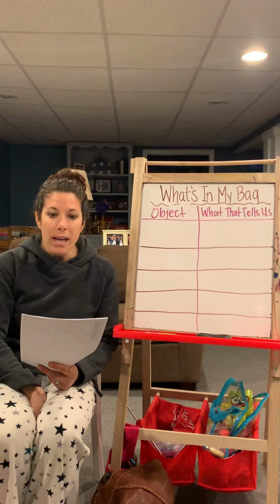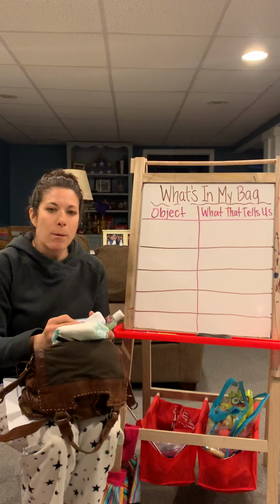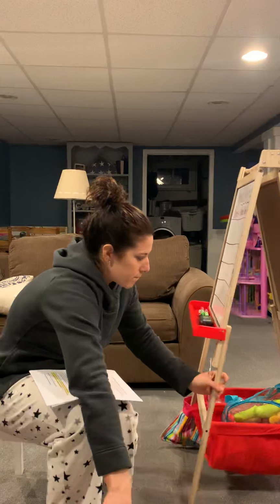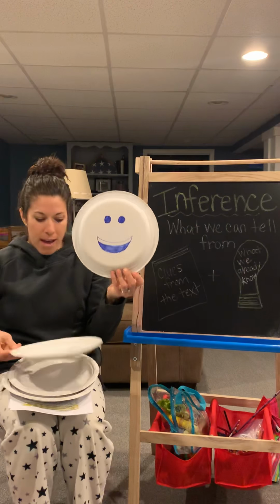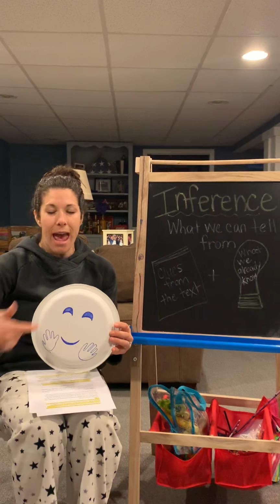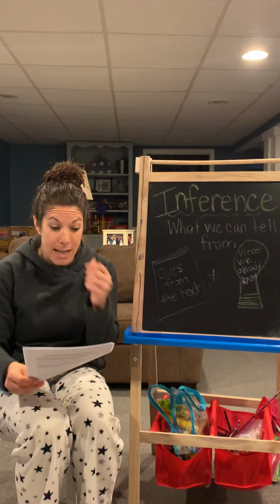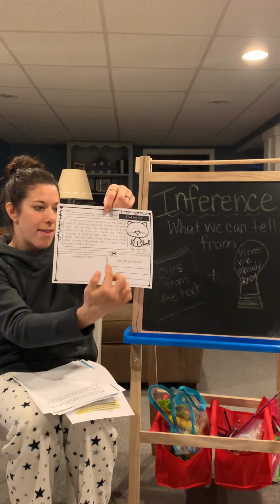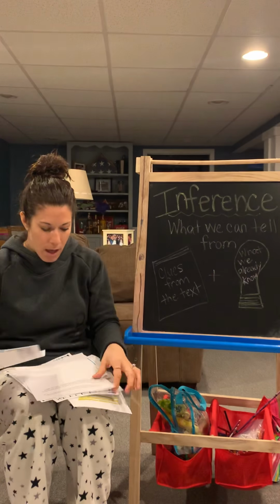Kindergarten inferencing lesson